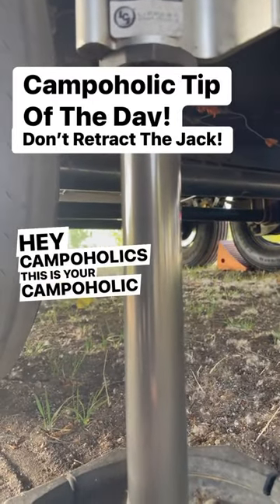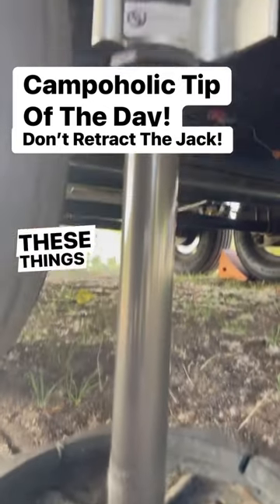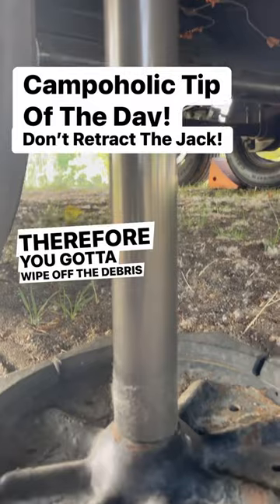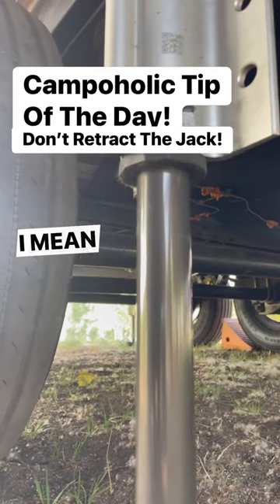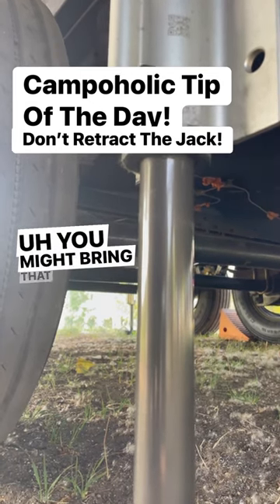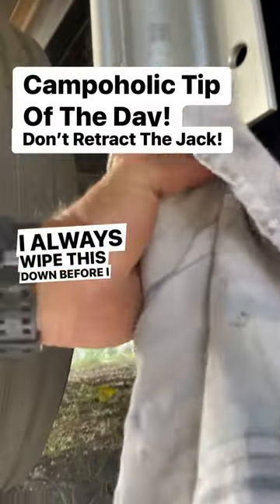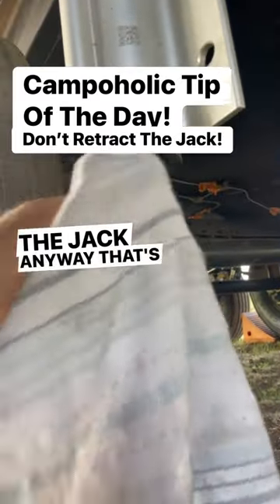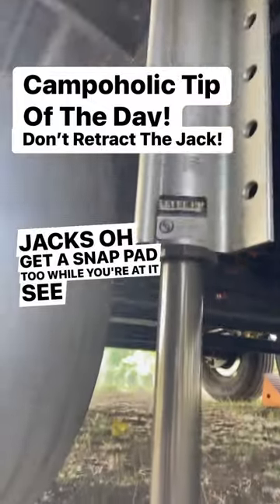Lippert Level Up Jack: Care And Maintenance